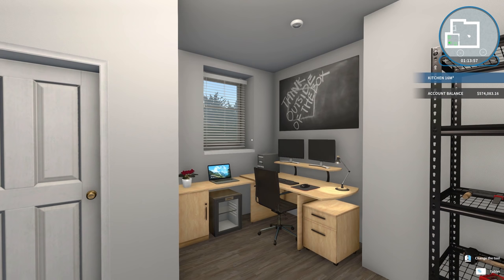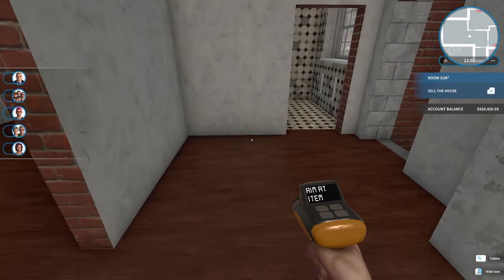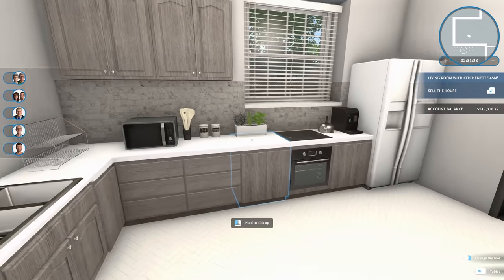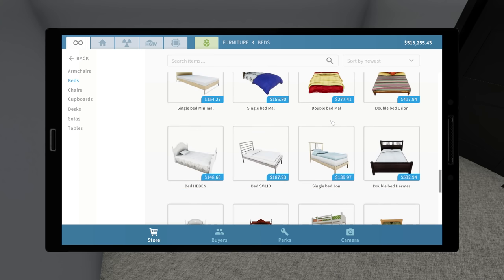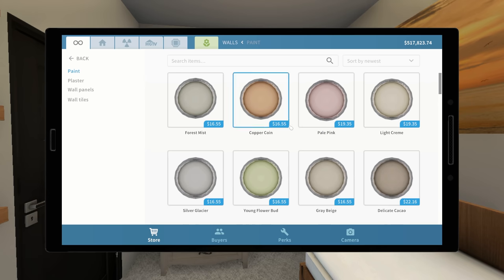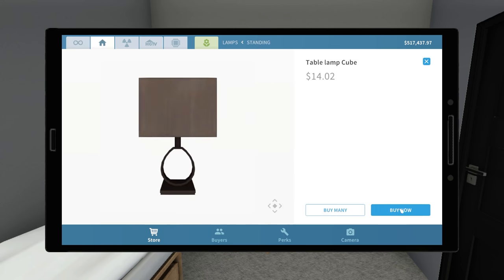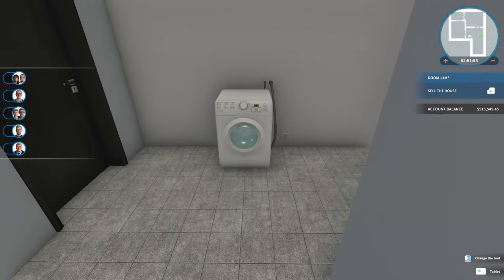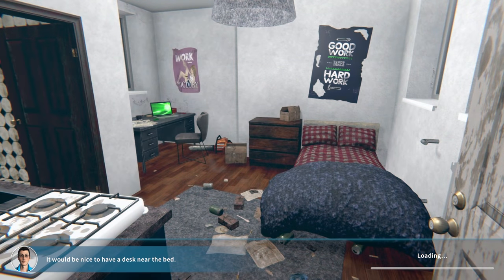The House with the $50,000 Secret! | Let's Play House Flipper - Ep. 3